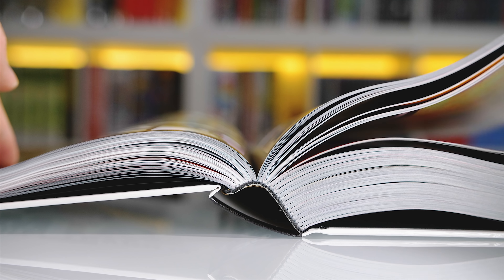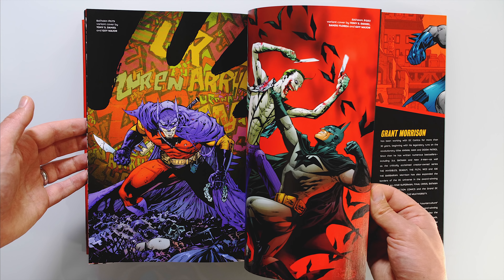Batman by Grant Morrison Omnibus Vol 1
This weeks video features the long-awaited first omnibus volume of Batman by Grant Morrison.   I also take a look at other collected editions that covers bits and pieces of Grant Morrison's entire Batman run.

Items Featured
52 Omnibus
Batman: The Black Glove Deluxe Edition (includes Batman & Son)
The Resurrection of Ra's Al Ghul (Standard HC)
Batman R.I.P Deluxe Edition
Absolute Final Crisis
Absolute Batman & Robin
Batman: The Return of Bruce Wayne Deluxe Edition
Absolute Batman Incorporated

Shadow of the Bat Vol.1 & 2 TPB

Background Music
Under The Stars by Squiid